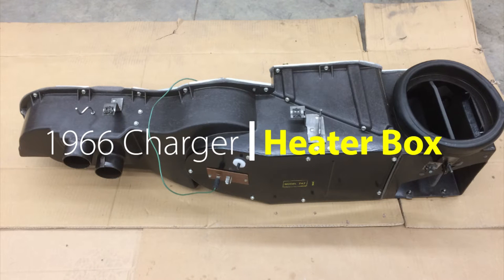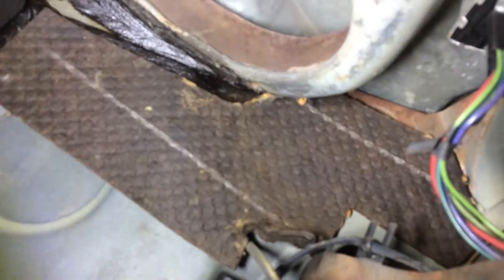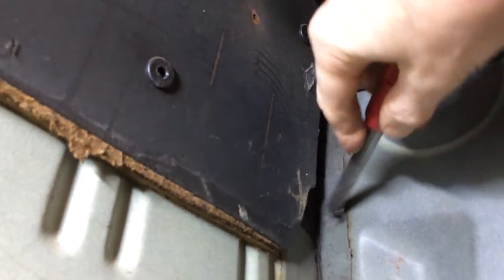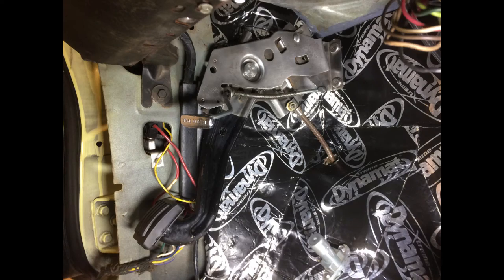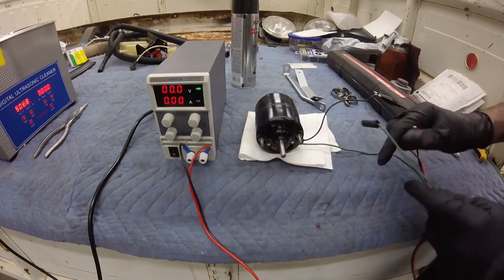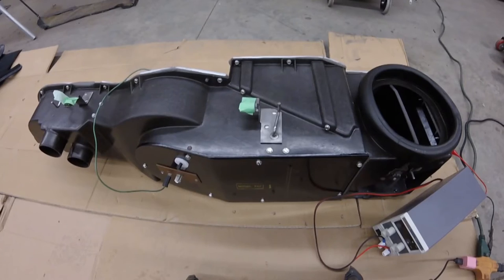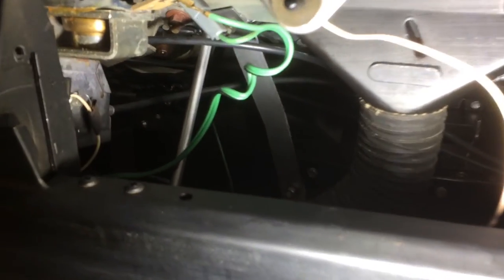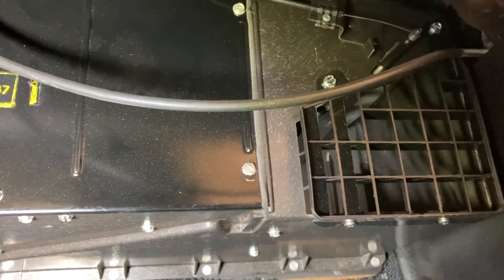1966 Dodge Charger Heater Box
My Charger's heater box was looking a little rough, so I pulled it out and restored it.

0:00 - Intro
0:06 - Teardown
0:35 - Under-dash Inspection
2:27 - Under-dash Prep
2:56 - Dynamat
3:26 - Parking Brake
3:31 - Windshield Wiper Arms
3:55 - Factory Firewall Insulation
4:09 - Heater Core
4:15 - Blower Motor Test
5:16 - Reassembly Photos
5:36 - Blower Motor Re-test
6:46 - The View without a Glove Box
7:15 - The View with a Glove Box
7:23 - Driver Side Fresh Air Vent
7:41 - Heater Box Reinstalled